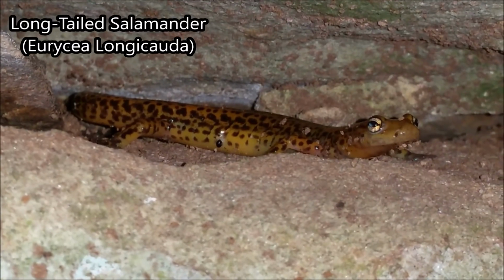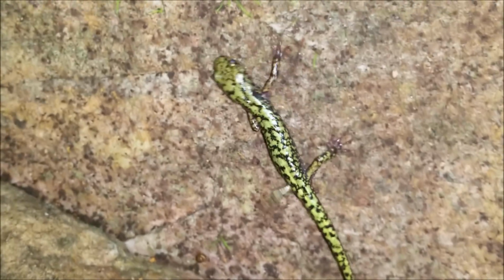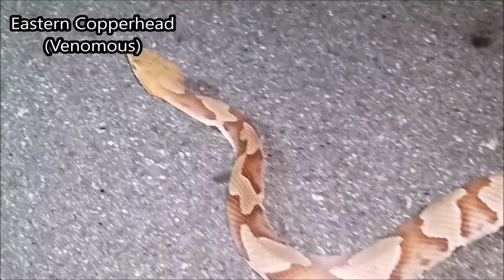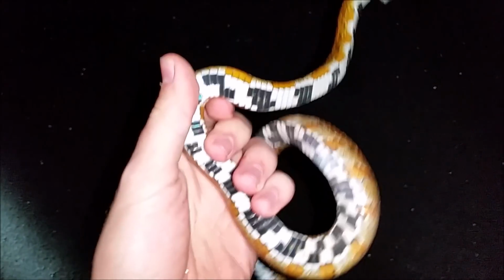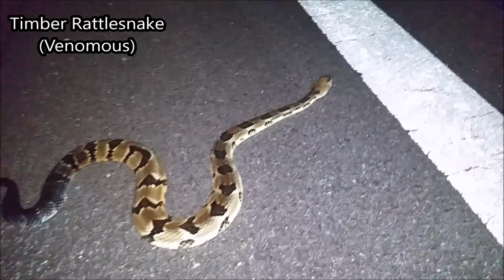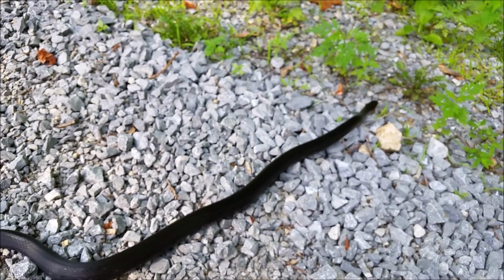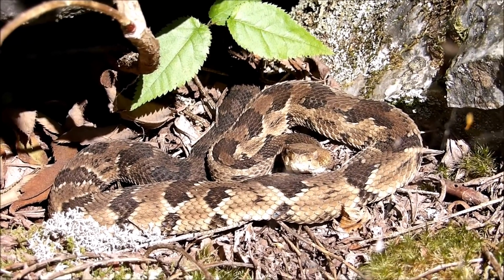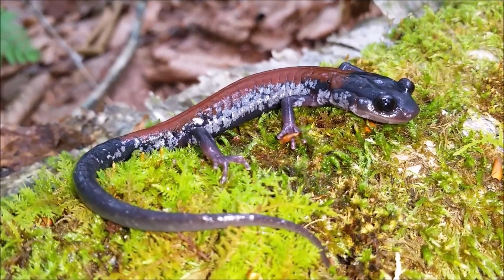Herping In The Mountains! Timber Rattlesnakes, Corn Snake, Green Salamander And More!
Join me as I go herping throughout various mountain ranges in East Tennessee! In this episode I find timber rattlesnakes, a montane corn snake, a green salamander and more!